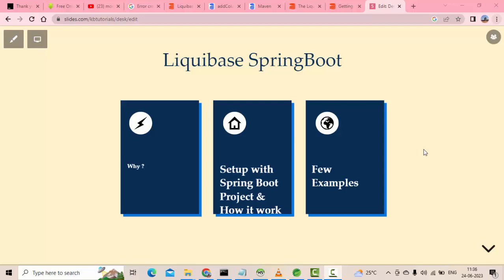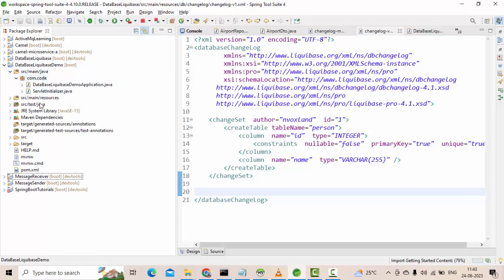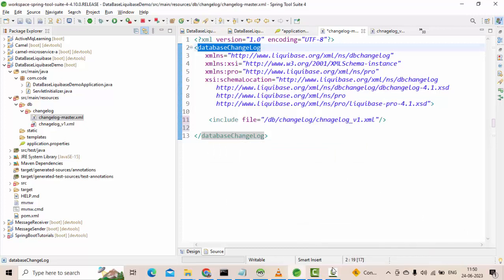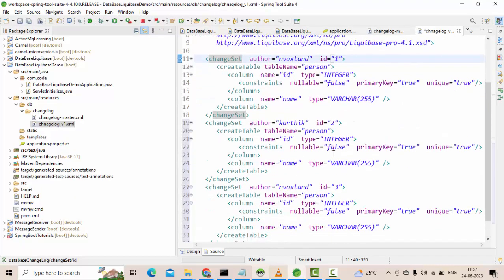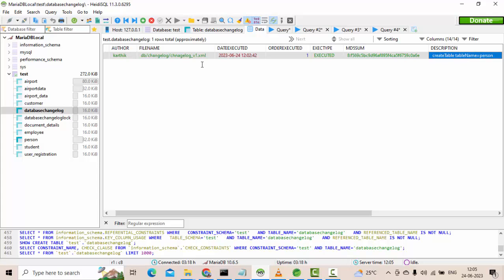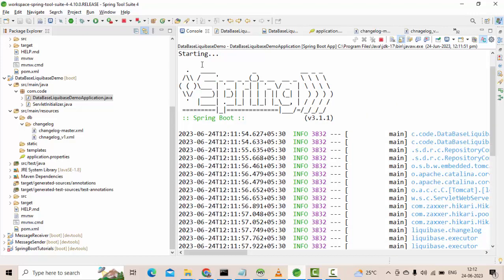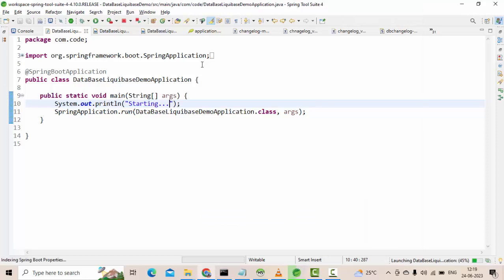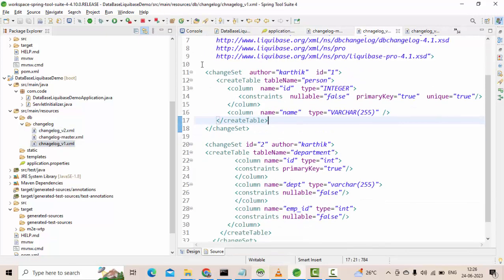LiquiBase With SpringBoot For Beginners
Liquibase with Springboot tutorials for beginners.
In this video we will learn what is liquibase
why to use liquibase,
how liquibase works,
liquibase tables,
changeset in liquibase,
changelog in liquibase,
how liquibase identifies which sql to execute,
how to write changeset in liquibase,
liquibase pom dependency,
liquibase with springboot example,
working example of liquibase with springboot,
liquibase application properties example,
liquibase core in springboot,
changelog master in liquibase,
includeAll and include in changelo,g liquibase,
changeset in liquibase,
changeset id and author in liquibase,
changelog xml,
database changelog table in liquibase,
database changelog lock table in liquibase,